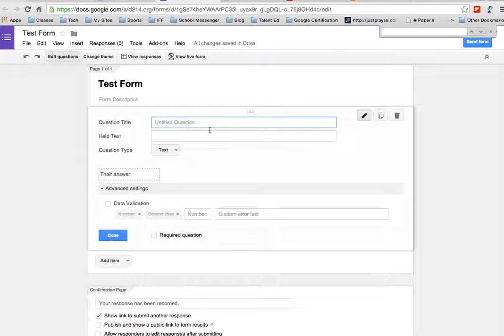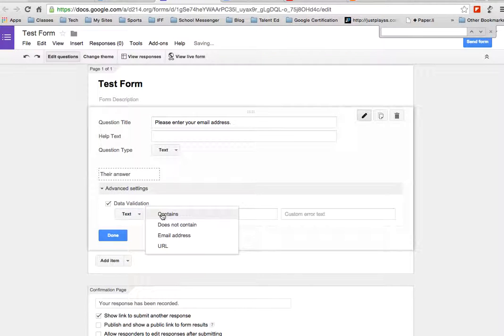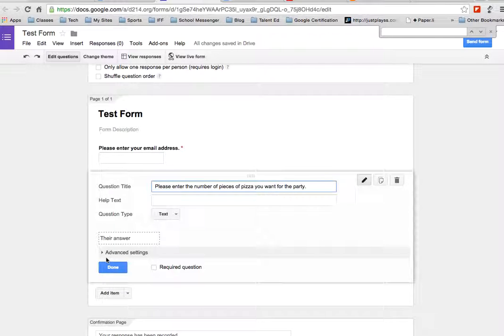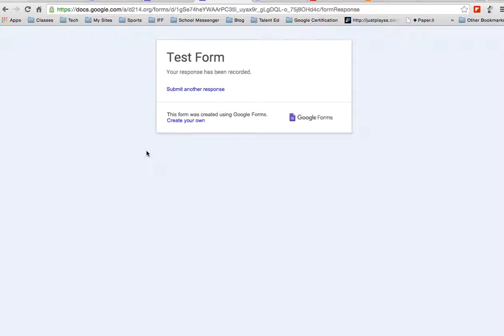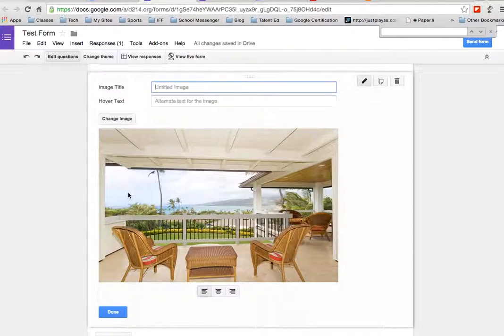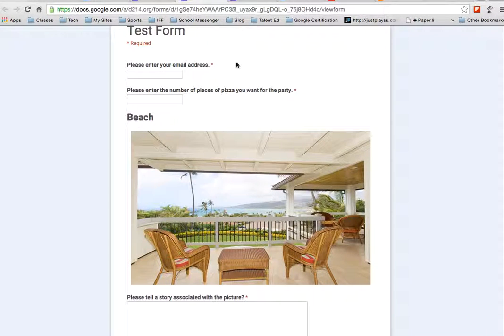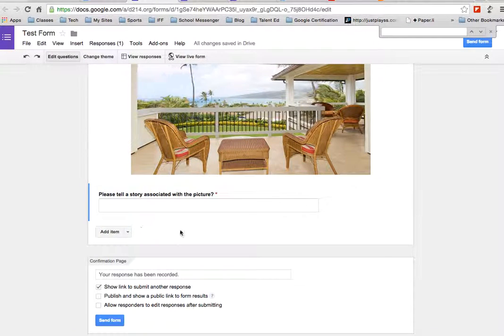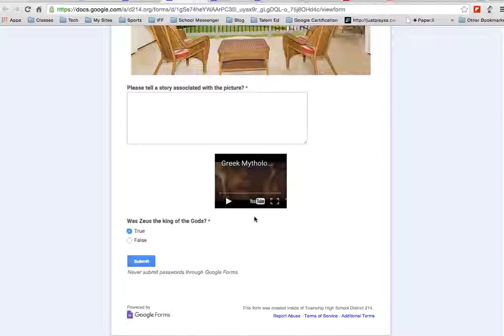Google Forms Advanced Features